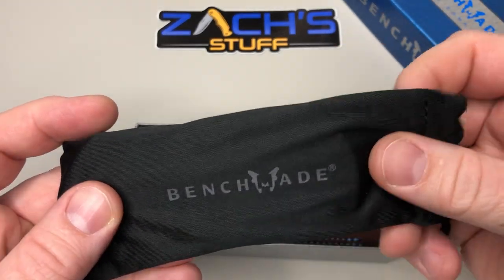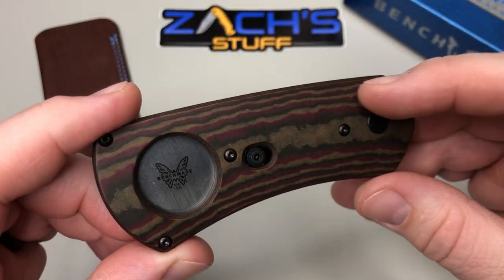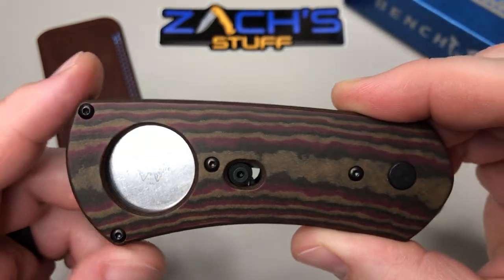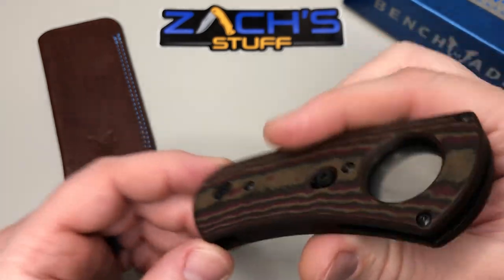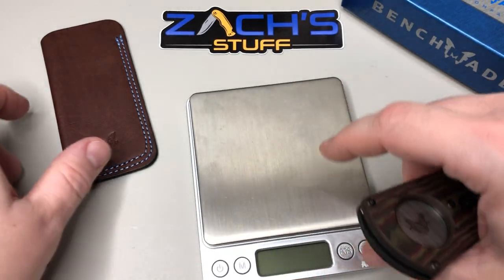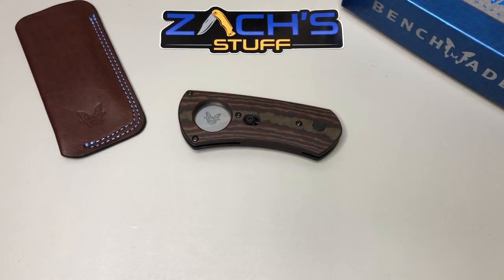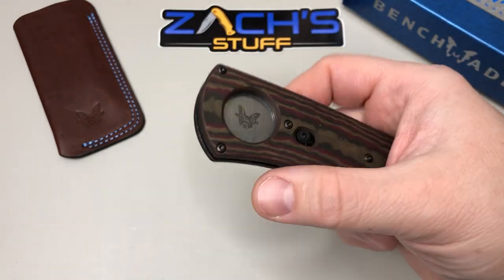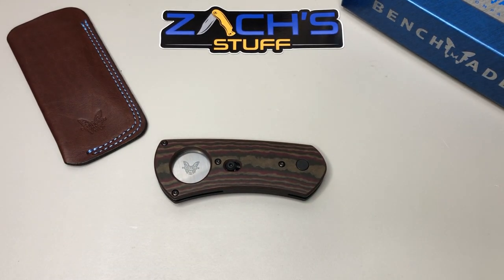Unboxing ~ Benchmade Cigar Cutter 1500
Benchmade has brought their cigar cutter to their full production line with the 1500. The action and cuts these make are pretty sweet!

Thank you for all your feedback and support!